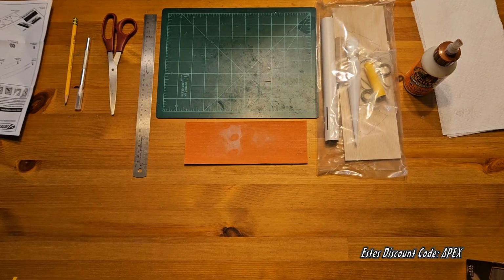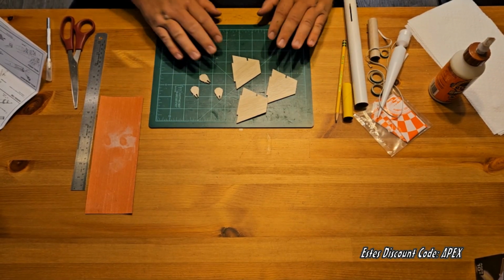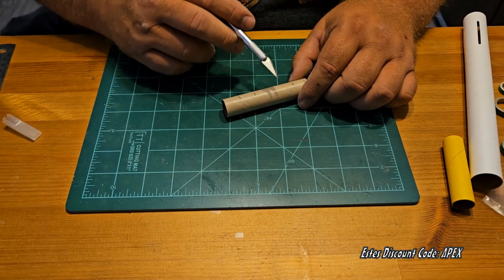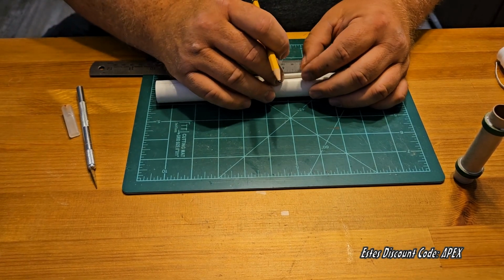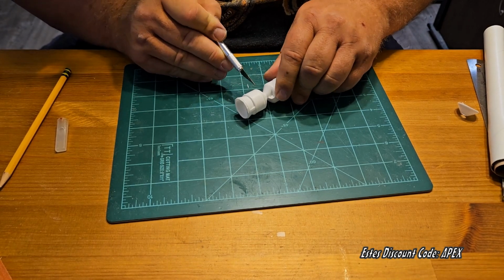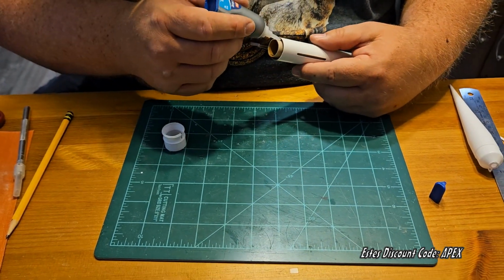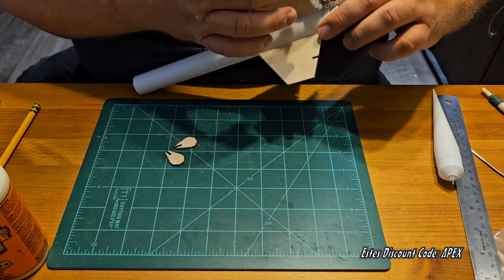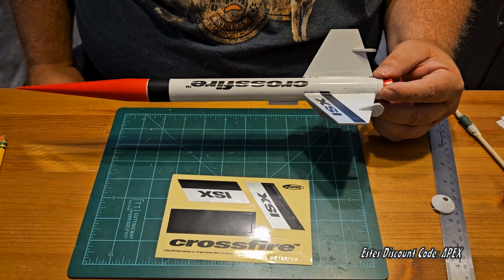First Steps Into Rocketry - Episode 1 - Bonus Content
Welcome to First Steps Into Rocketry, our new series detailing how to get started into the hobby of model rocketry!

This episode 1 bonus video shows a detailed demonstration of an intermediate rocket build. Watch as we build the Estes Crossfire ISX!

Building Supplies:
Gorilla Yellow Glue
Loctite Super Glue
Hobby Knife
Cutting Mat
120 Grit Sandpaper

Estes Tandem-X set with launch pad, controller, Crossfire ISX rocket and Amazon rocket